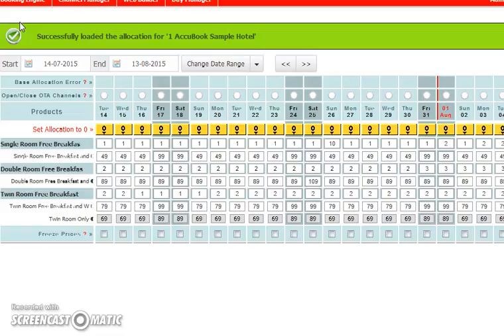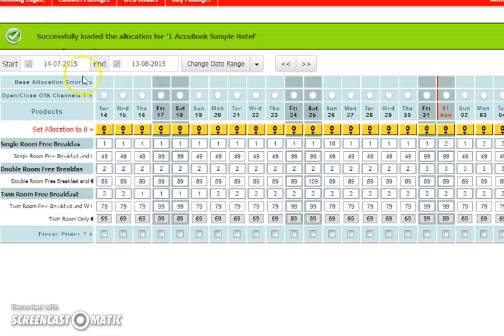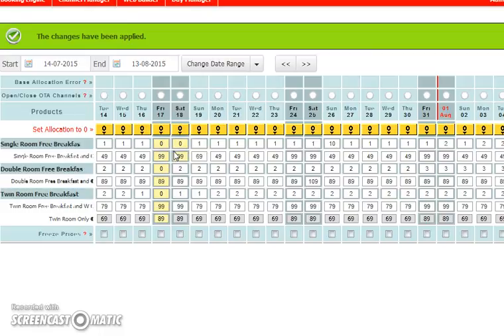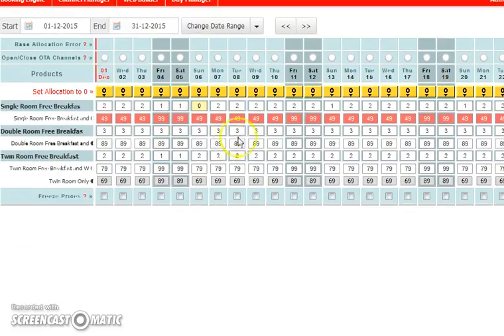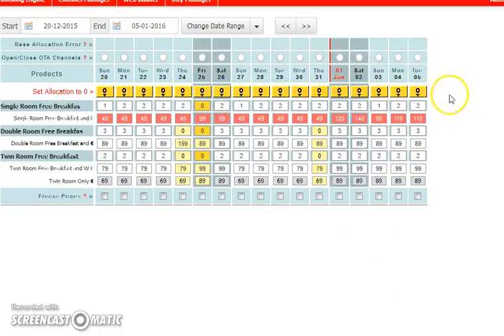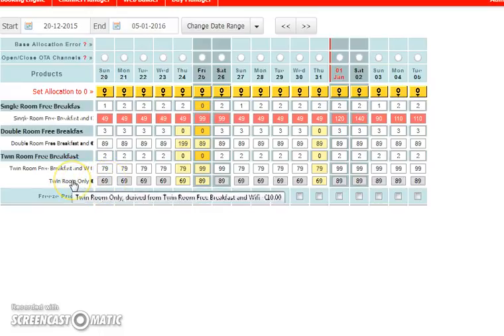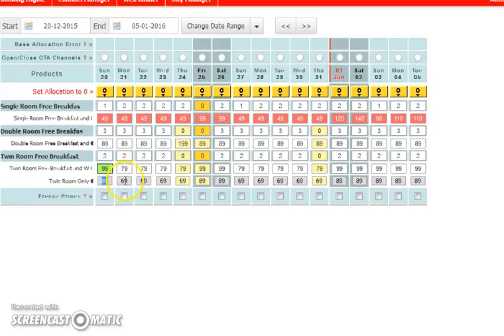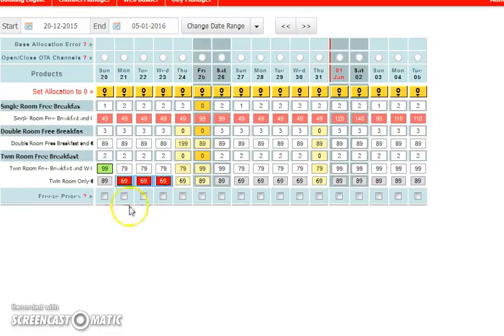AccuBook - Rates and Availability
Rates and Availability